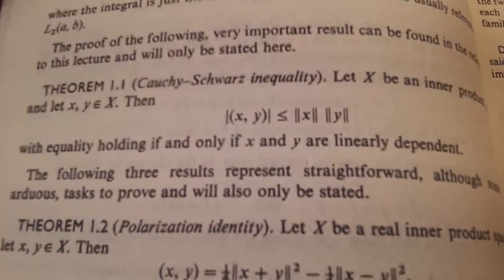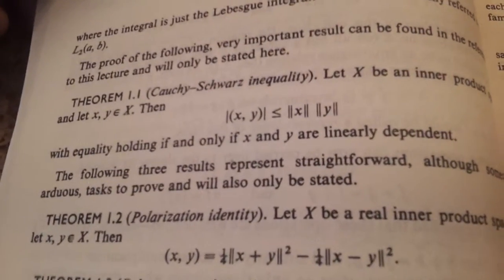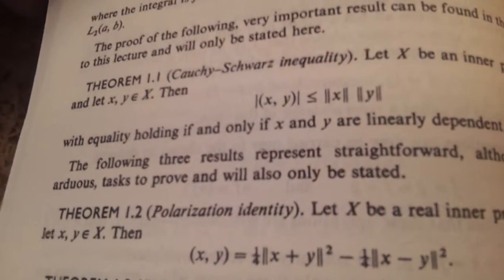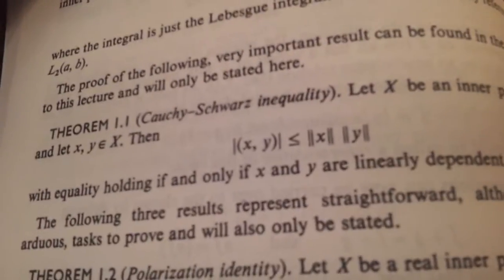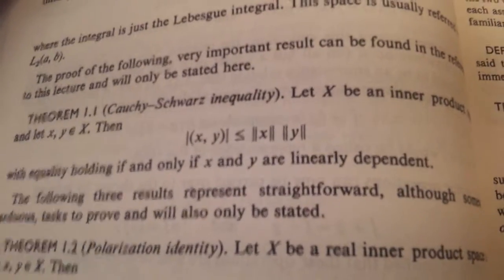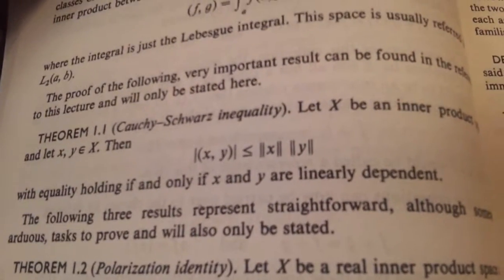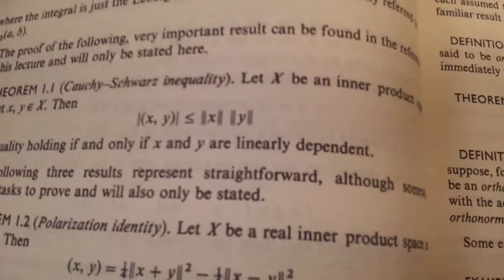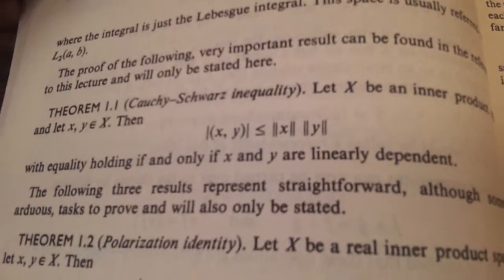Theorem Of The Day: june 5: csi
Hi guys i hope you enjoy this introductory theorem! As always, please comment!